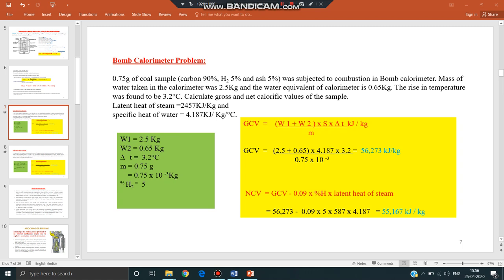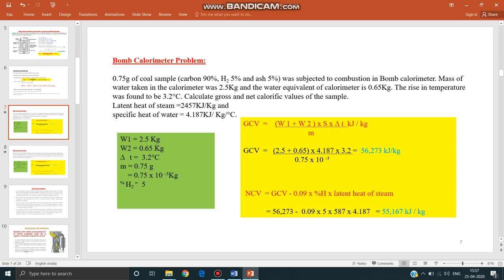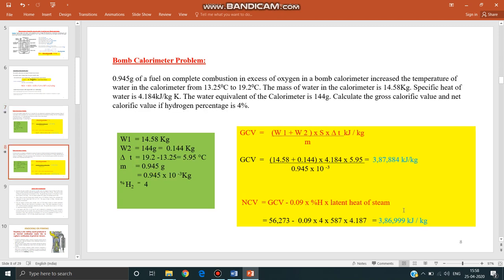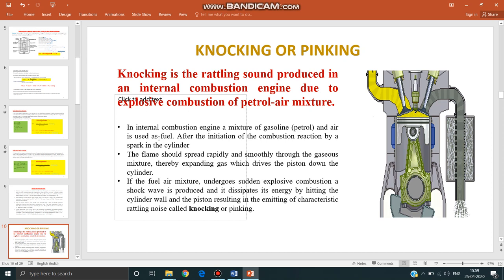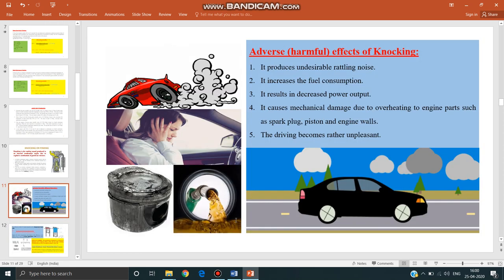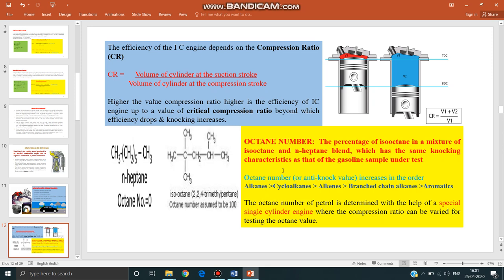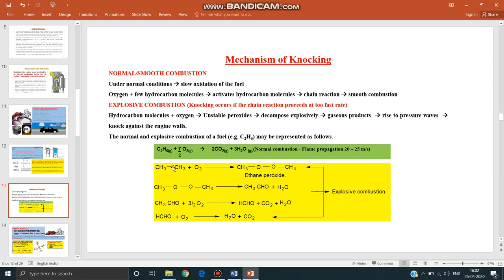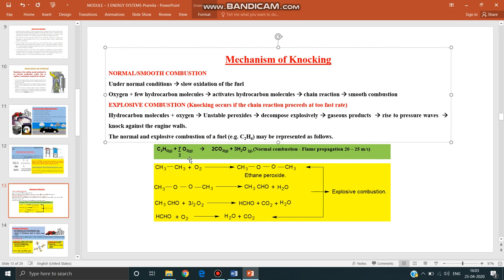SJEC Lectures: Engineering Chemistry-Module 3-Knocking-2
By Dr Jyothi K